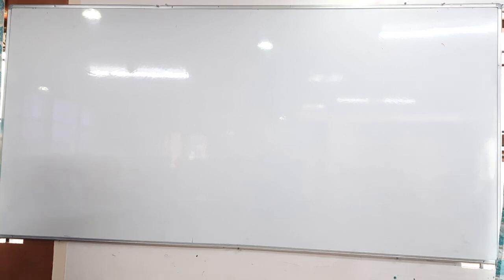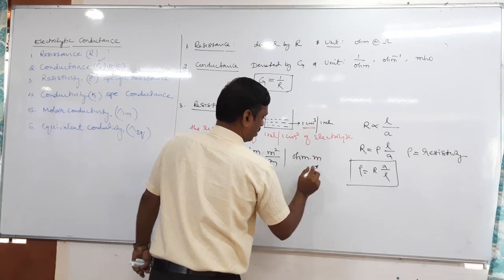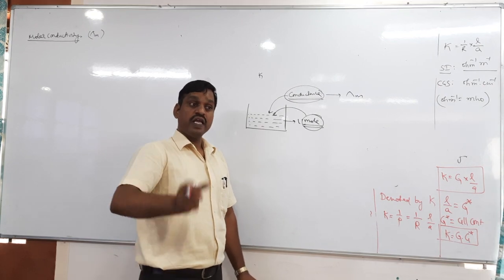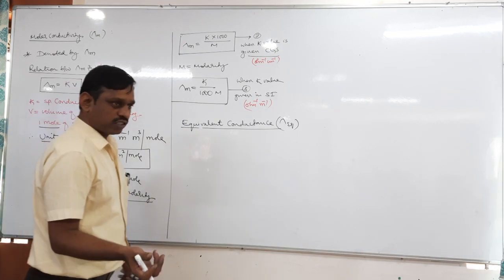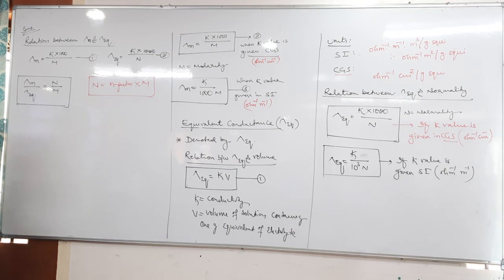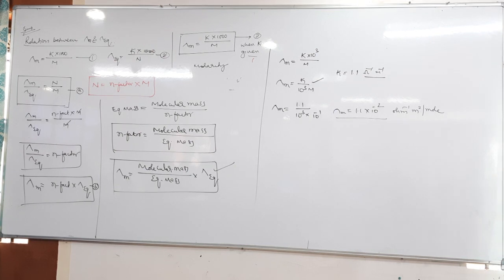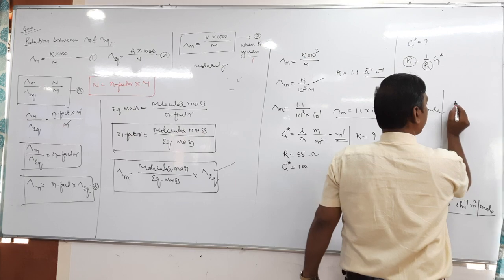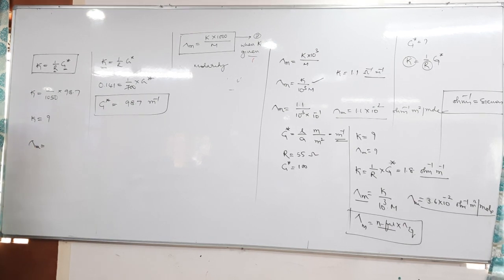Electrochemistry Part - 2